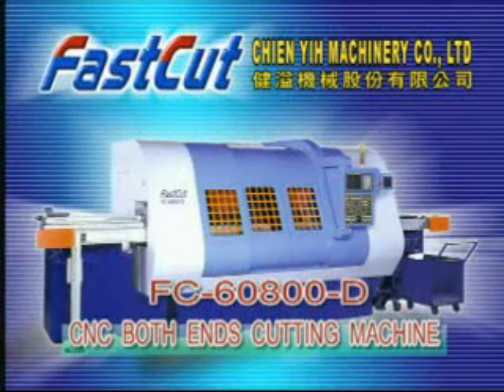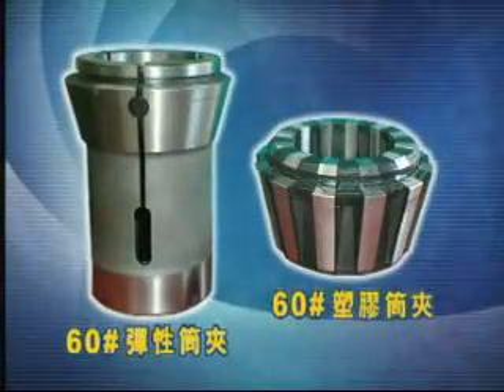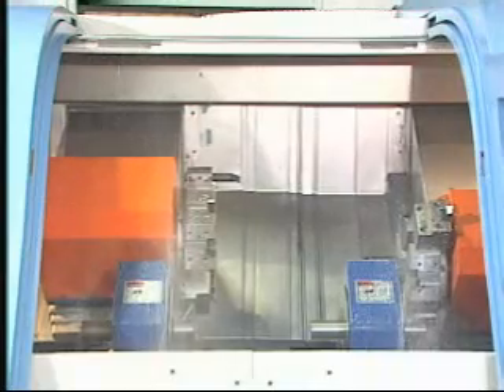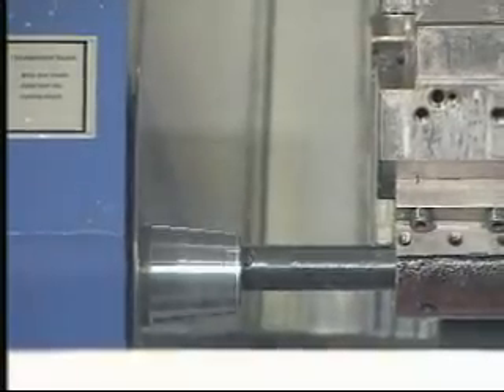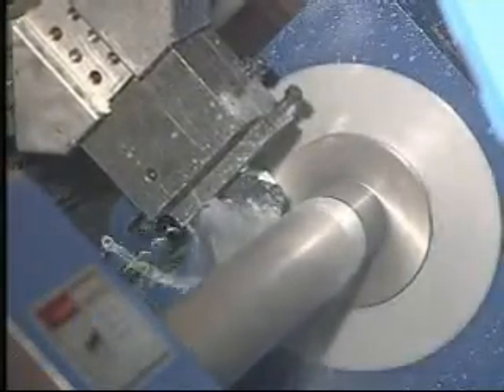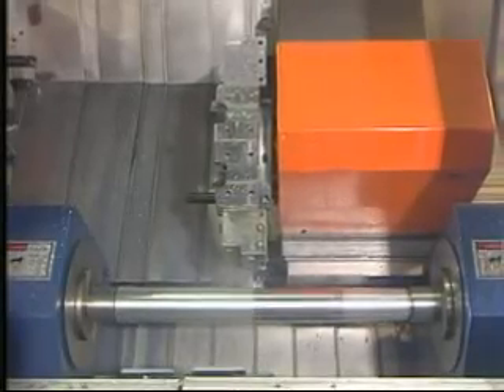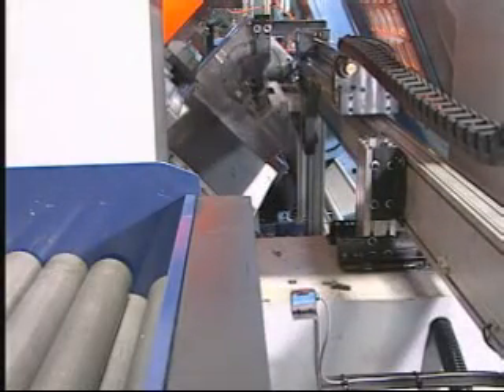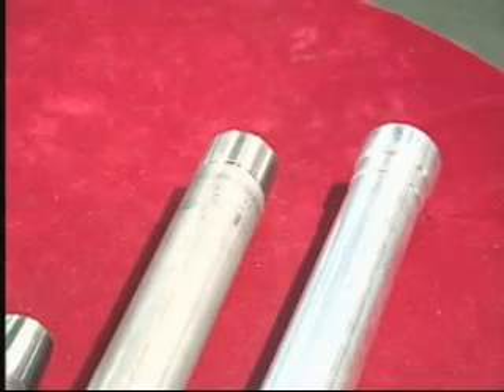CNC Both Ends Cutting Machine